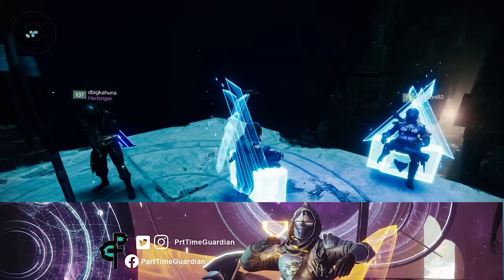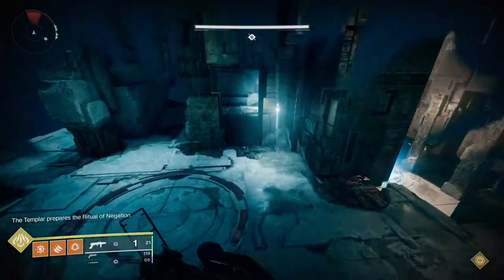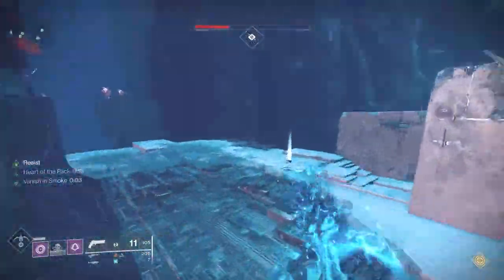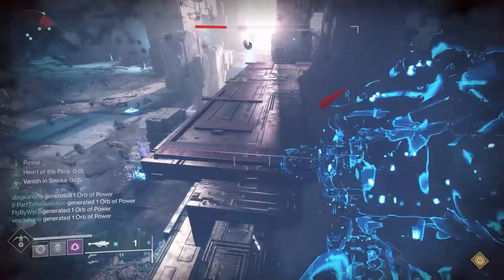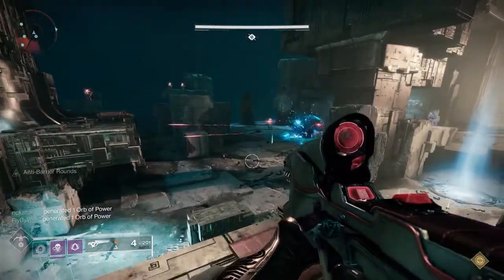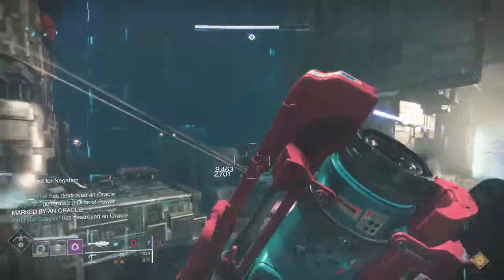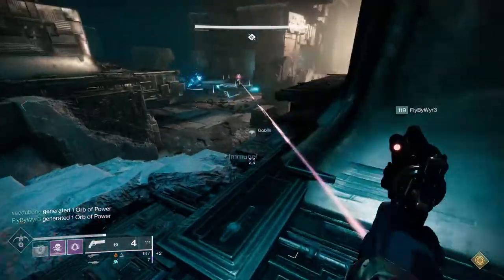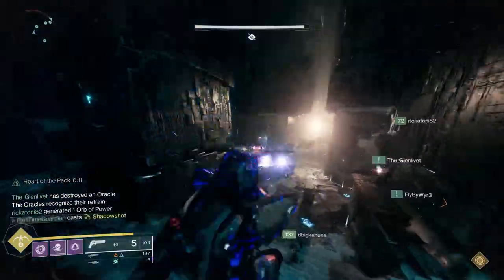Do this now! how to prep for the next season of destiny 2.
In this video PartTimeGuardian will go over the best technique how to prep for the next season of Destiny 2.  Use the techniques in this video to prep for next season and grind up the seasonal artifact as quickly as possible. PTG will go over the best bounties to collect before the next season of Destiny 2 so you can maximize prep but also the best technique to then grind those up to max out your seasonal artifact and seasonal pass.

0:00 - Intro
0:35 - How has seasonal prep has changed
1:15 - Why grinding xp early important
2:25 - Which bounties?
3:35 - How to maximize once season drops
8:05 - Outro